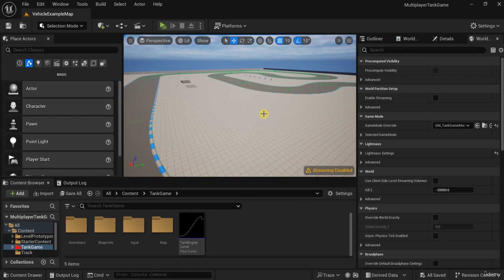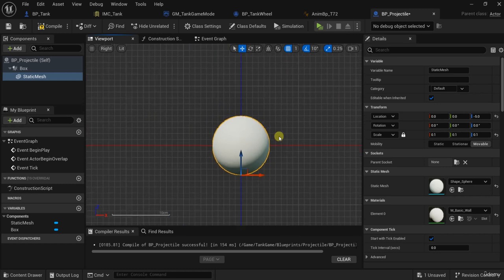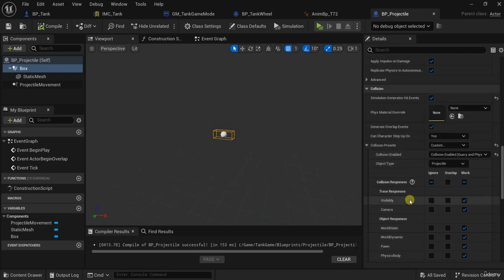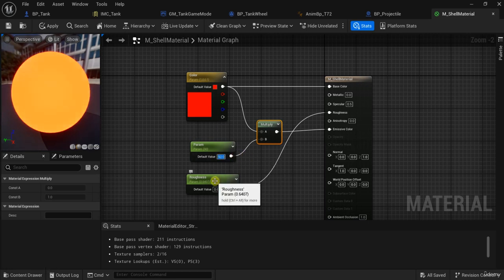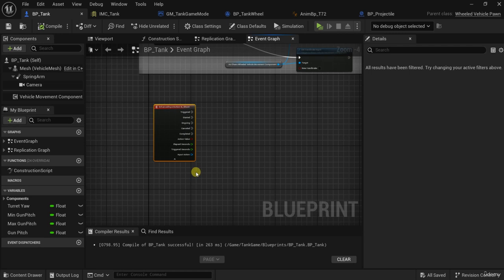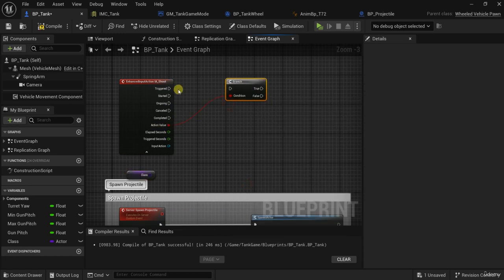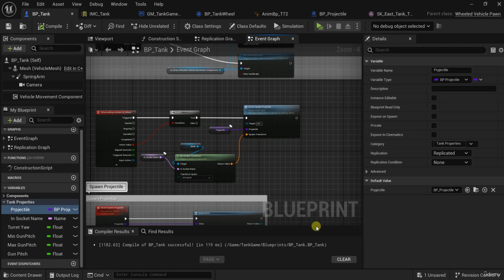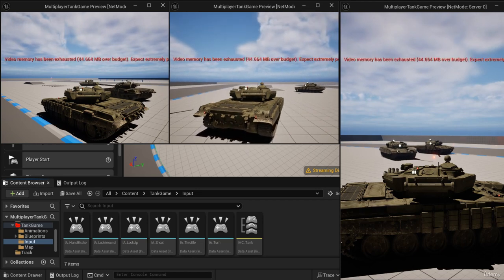6 Spawn Projectile